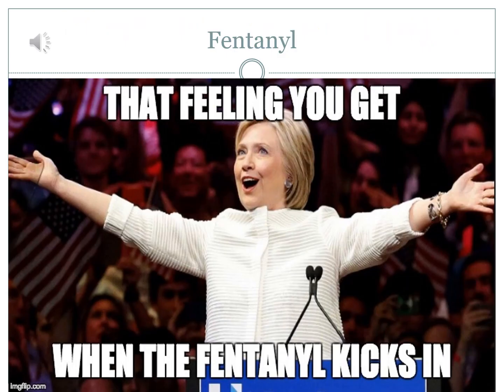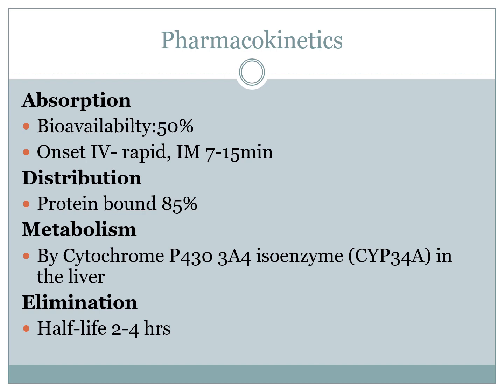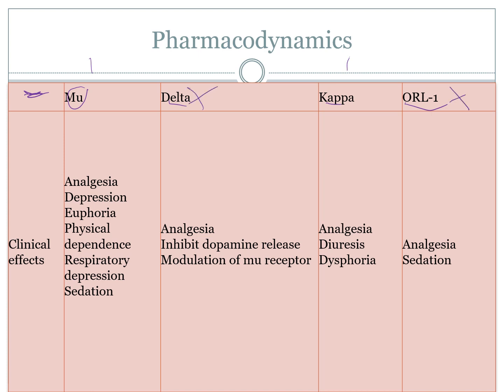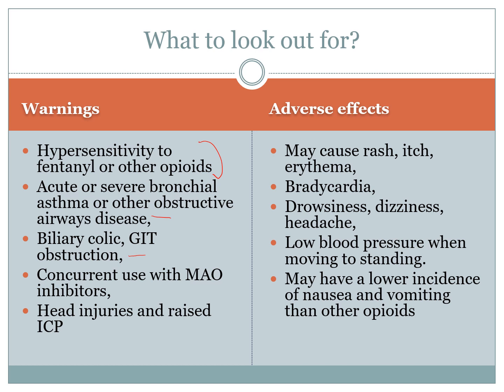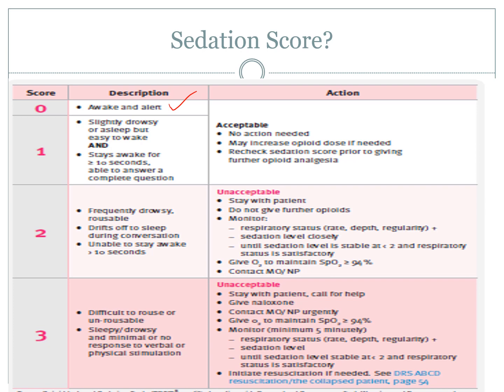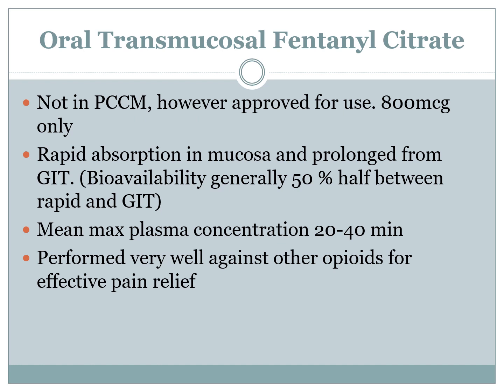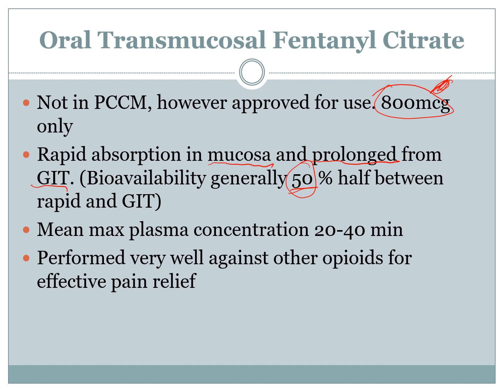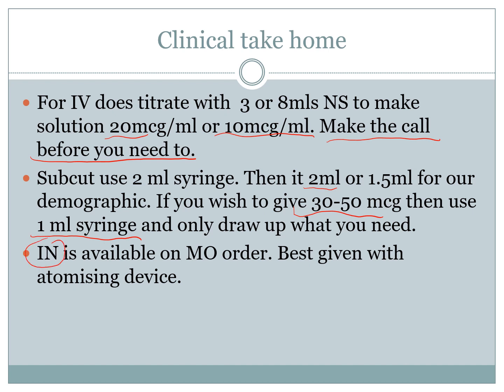Fentanyl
Fentanyl is a potent synthetic opioid, which, similar to morphine, produces analgesia but to a greater extent. This robust pharmacologic agent is typically 50 to 100 times more potent. A dose of only 100 micrograms can produce equivalent analgesia to approximately 10 mg of morphine. However, fentanyl exhibits vastly different properties and pharmacokinetics. Clinically, its most common use is as a sedative in intubated patients and in severe cases of pain in patients with renal failure due to its primarily hepatic elimination. At times, fentanyl may also be indicated to treat chronic pain patients who have developed tolerance to opiates. When used as a sedative, drug administration is most commonly via a drip. Lastly, fentanyl use can extend to the treatment of epilepsy. That is, in combination with certain neuroleptic medications as part of therapeutic neuroleptanalgesia. This activity outlines the indications, mechanism of action, administration methods, significant adverse effects, contraindications, monitoring, and toxicity of fentanyl so that providers can direct patient therapy to optimal outcomes.